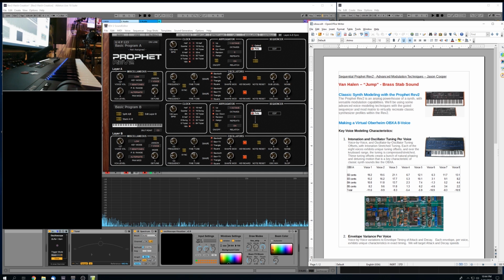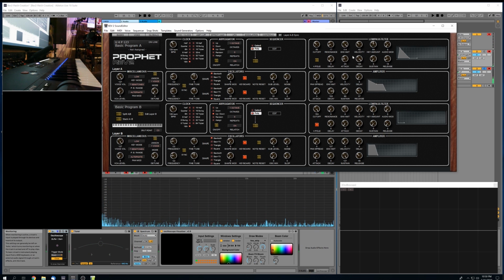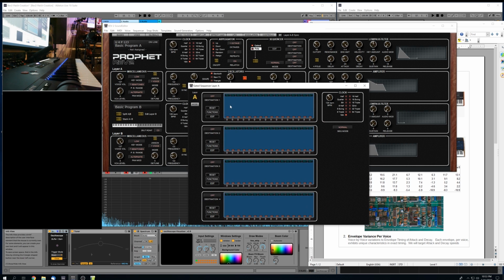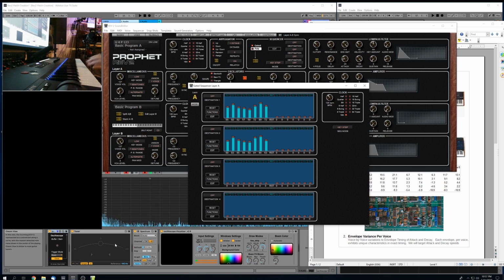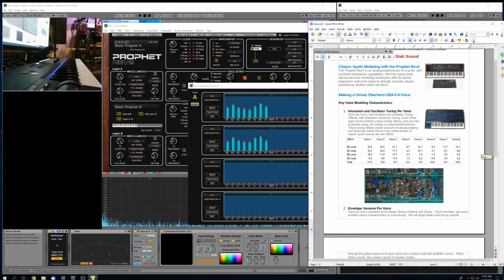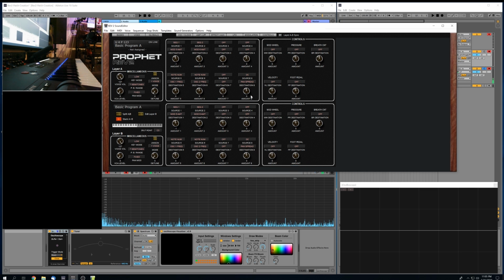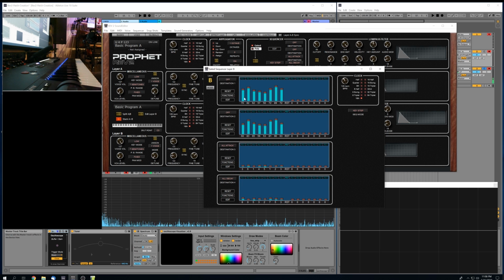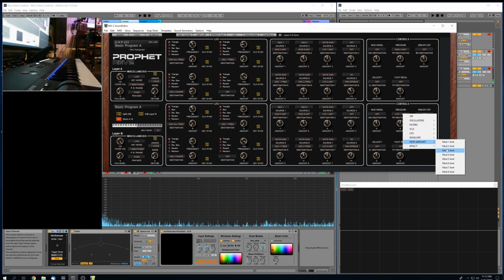Van Halen Jump Synth Patch Tutorial - Virtual OBXA Modeling in the Prophet Rev2 Synth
This video shows how to create a Van Halen "Jump" type of brass stab sound.   This is an iconic synth sound that has been recreated (or attempted) on virtually every synthesizer since the mid 80s.   This tutorial goes beyond the standard patch creation, and dives into advanced modulation techniques to build a "Virtual Oberheim OBXA Synth" within the Prophet Rev2.

0:00 Demo of Patch to be Created (preview)

0:40 Introduction, Discussion of Classic Synth Modeling

1:33 Oscillator Setup

2:37 Amp Envelope, Filter Envelope Setup.   After finishing up the tutorial, I made some adjustments to filter envelope, to better tone match to the remastered VH Jump track.

5:15 Advanced Modulation Overview - Discussion of Classic Synth Character and Voice Component Modeling.  Overview of OBXA testing I did

7:42 Advanced Modulation:  Voice Component Modeling on the Prophet Rev2 - Building a Virtual OBXA in the Rev2.    Modeling of Intonation Oscillator Tuning offsets that are unique per voice, and match actual measurements taken from an OBXA.    Also, modeling offsets to attack and decay rates of envelopes, per voice.

17:28 Adding Pulse Width Modulation (PWM) to the square wave.   Using Note Number modulation to scale down the PWM on the bass notes.

18:22 Conversion to a Stereo Patch with two layers, and using mod matrix to pan each layer left/right.

20:05 Adding some pitch modulation and using Note Number Modulator to scale it down in the lower bass notes

22:50 Altering the Voice Modeling offsets to be unique for Layer B in the stereo stack.

23:55 Adding Reverb Effect.  After recording the tutorial, I dialed tone back up a bit for better tone matching.

25:28 Adding Performance Modulation - Vibrato on Note Pressure.   Using Note Number sub modulator to restrict vibrato amount on bass frequencies.

30:18 Final Playthrough/Example of Jump Sound, with some basic drums and bass added.  Sorry, no DLR yelps.. you can add your own ;)

If you would like a copy of this patch in .syx format for the Rev2, comment below or send me a message and I'd be happy to send you the patch.

After recording the tutorial section, I did some additional tone-matching to the Remastered VH Jump track... Additional changes I made to the patch after ending of tutorial:

1. Added a "pitch settle"  effect via the Envelope3, where at the beginning of the note strike, there is a bit more pitch modulation that fades out and settles fairly quickly.

2. Adjusted the overall pitch modulation.. needed to add it into Layer B, and also added a bit of faster pitch modulation at the vibrato rate... as listening to the VH Jump Remaster track seems to have some more of this pitch wobble.

3. Added in a bit of osc noise, with unique values on a per voice basis.

4. Adjusted and fine tuned the Envelopes and filter a bit more... decreased hard coded filter cutoff and increase Env Amount.   Reduced resonance.